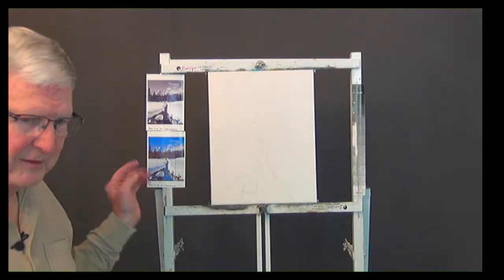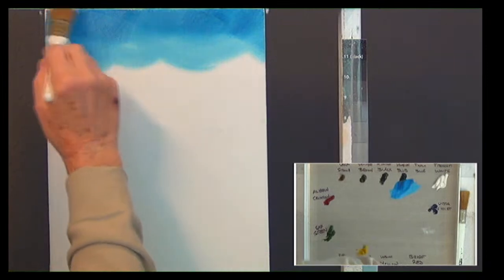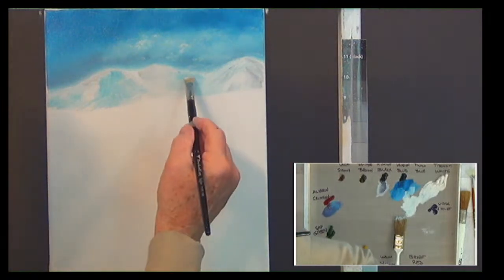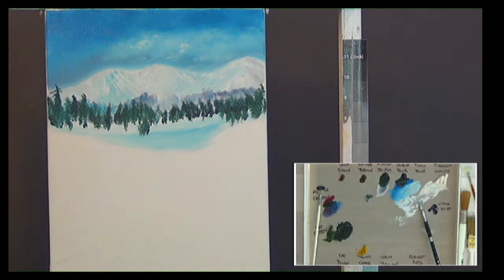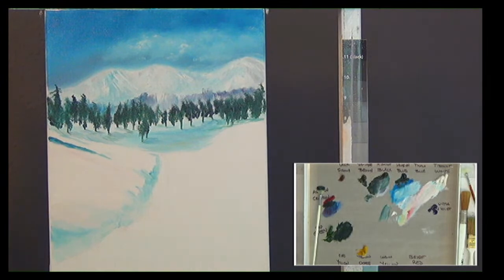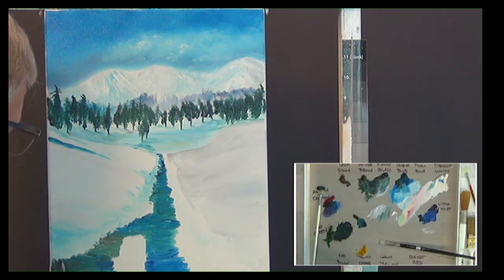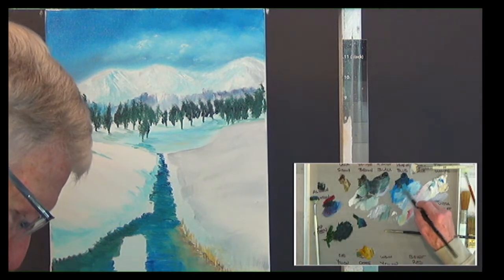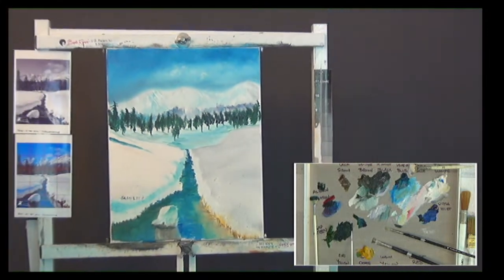Oil Painting with Larry Hamilton #2101-January 20, 2021 1:00 PM Eastern Time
We will be painting a beautiful scene from Yellowstone National Park from a photo taken by Jack Bell Photography and used with permission.

Reference Photos are here:
Original:

Featuring music by Antonio Romo.